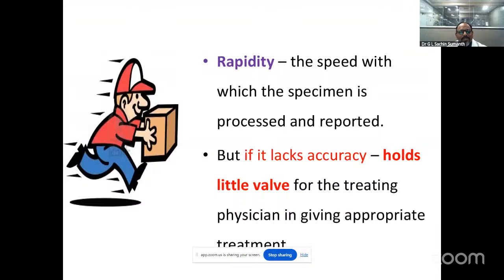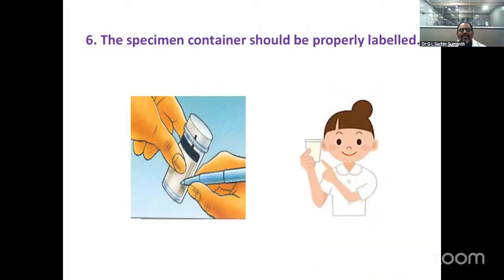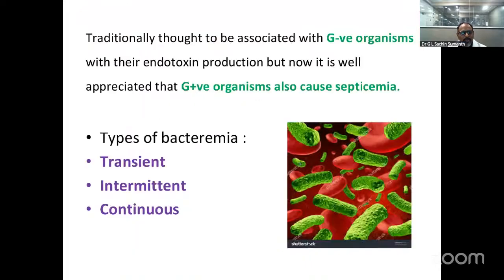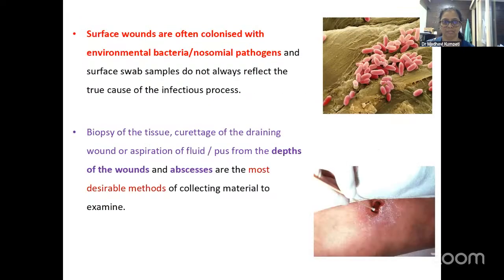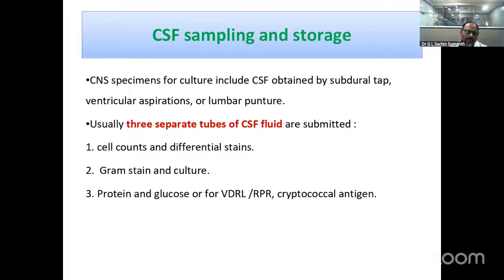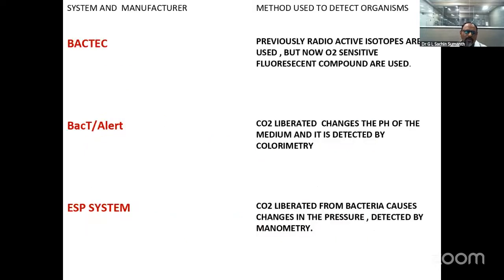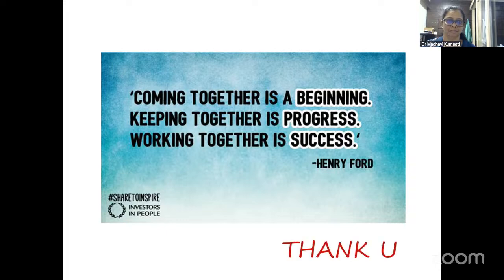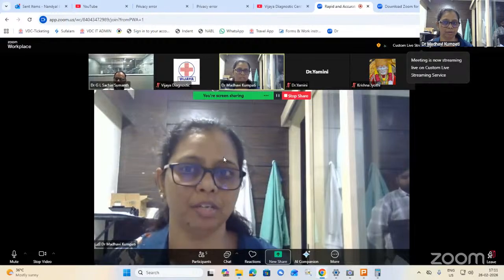Rapid and Accurate diagnostics in Clinical Microbiology - Need of the hour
Rapid and Accurate diagnostics in Clinical Microbiology - Need of the hour” on 26th February 2026 (Thursday) at 4PM IST.

Key Panelists:

Speaker: Dr G L Sachin Sumanth MBBS, MD (Microbiology), PGDFM (Post Graduate diploma in Family Medicine).
Consultant Clinical Microbiologist, Vijaya Diagnostics, Nandyal

Moderator: Dr Madhavi Kumpati
Senior consultant Microbiology
Vijaya Diagnostic Center, Hyderabad